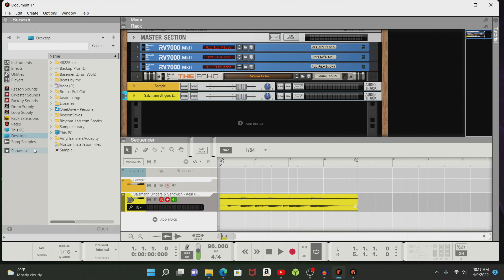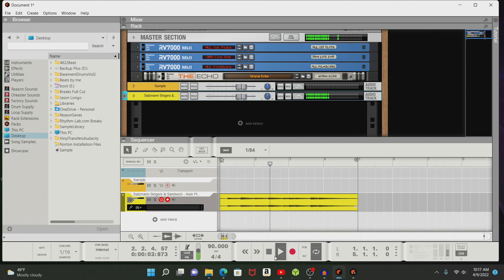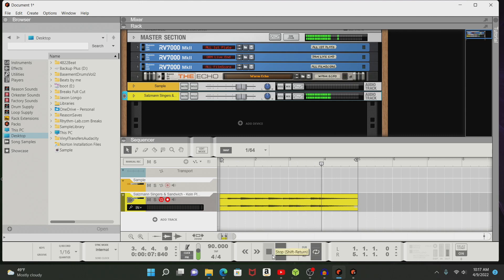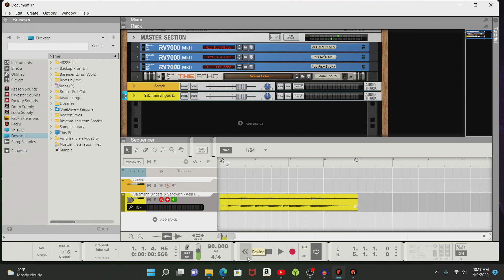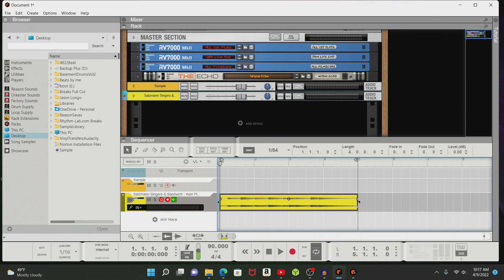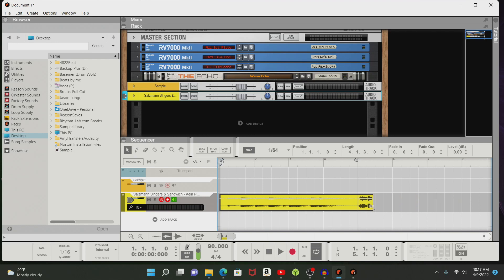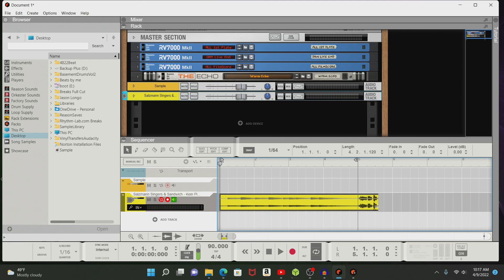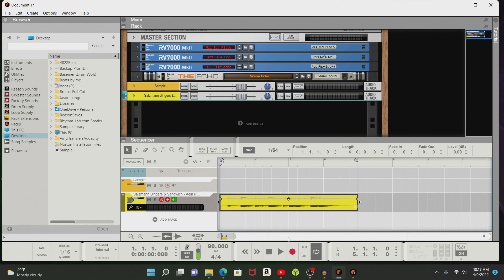Reason 12 Time Stretch Sample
How to time stretch a sample in reason for windows